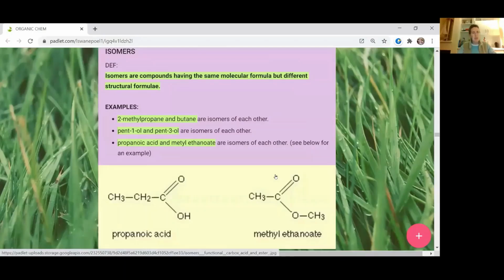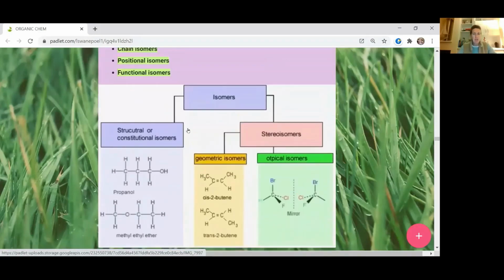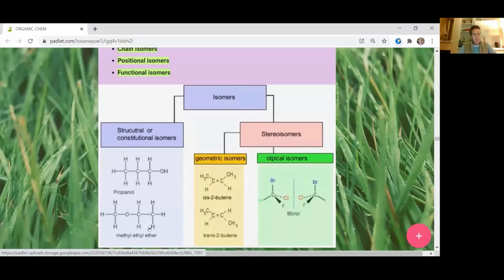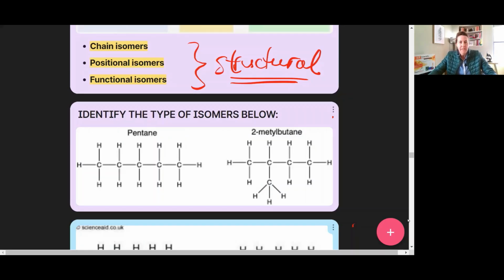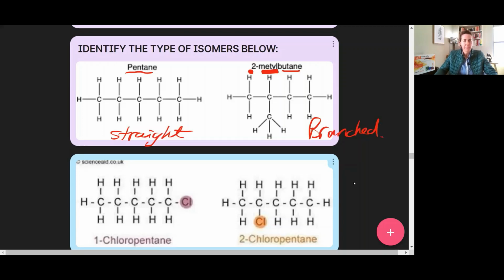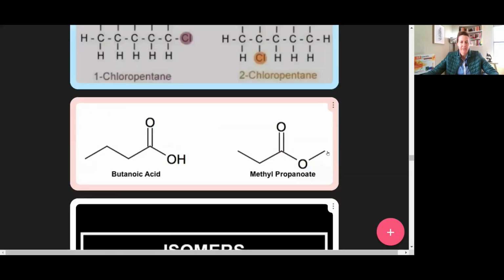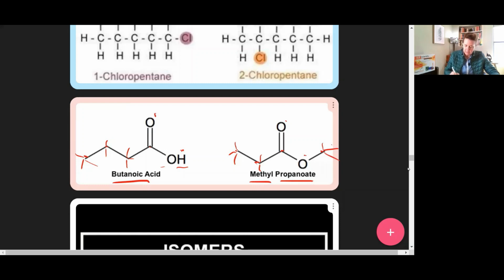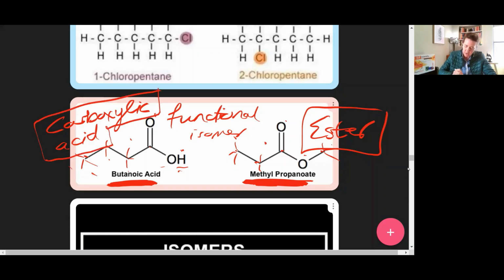ORGANIC LESSON 11 - ISOMERS organic isomers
Organic isomers